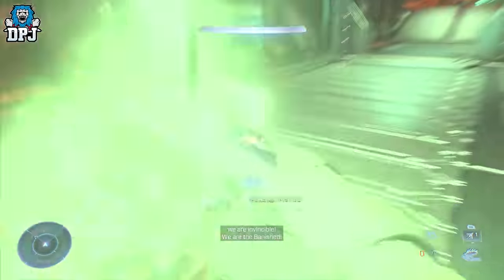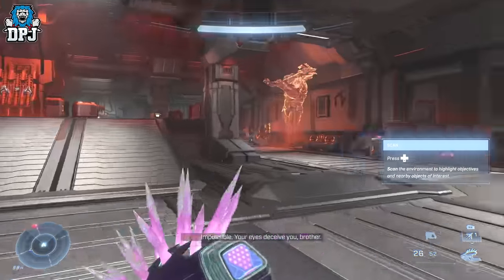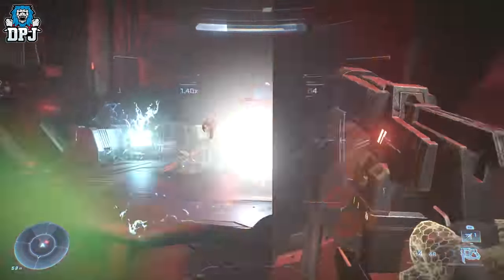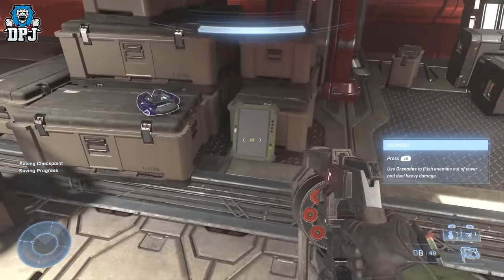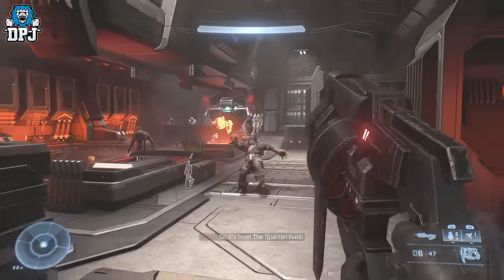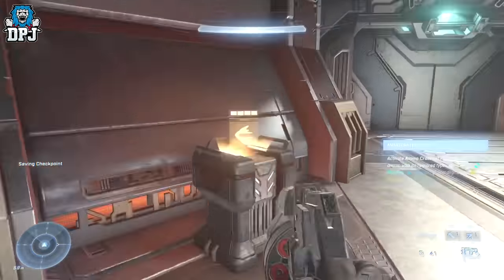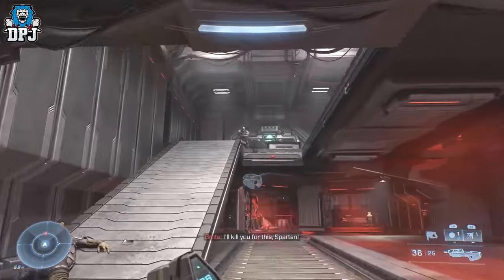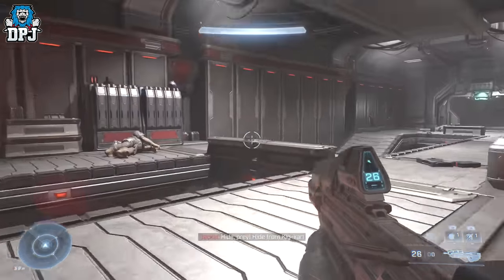Halo Infinite: Warship Gbraakon ALL SECRET COLLECTABLES In 1st MISSION - Skulls & Audio Logs Guide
All Halo Infinite Collectables in the first mission Warship Gbraakon, there are 2 audio logs & 1 Skull.

Timestamps:
00:00 - Halo Warship Gbraakon Collectables Guide Intro
03:43 - Warship Gbraakon Audio Log
05:52 - Warship Gbraakon Secret Skull Location
08:00 - Warship Gbraakon Banished Audio Log